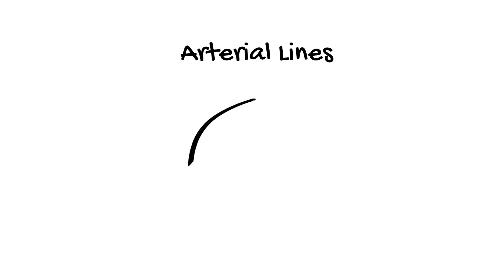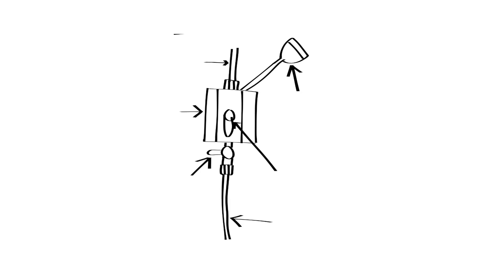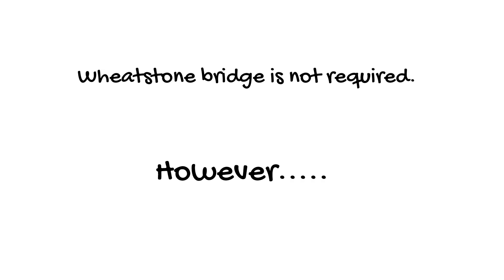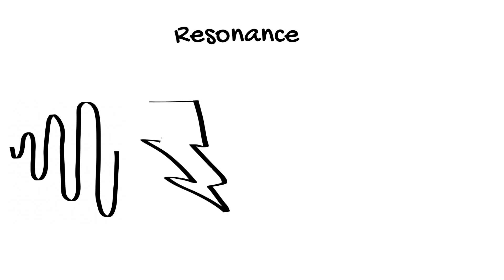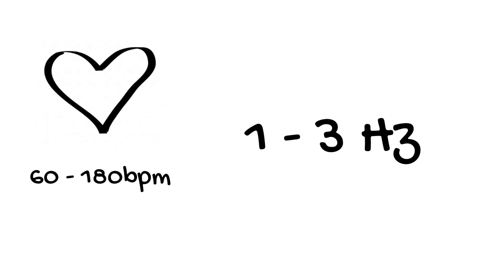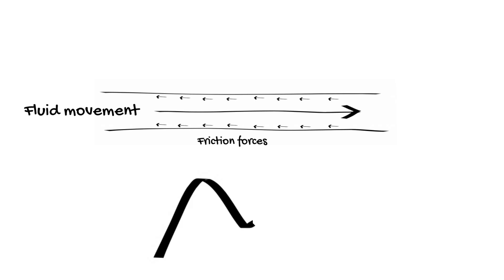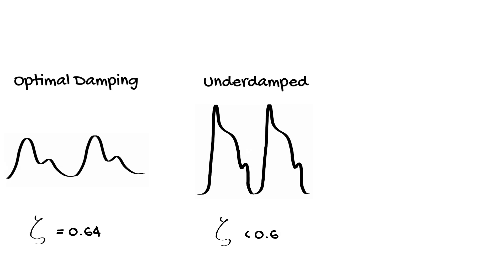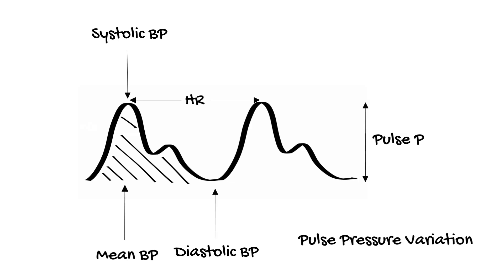Invasive Arterial Blood Pressure Measurement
Learn the inner workings of an invasive arterial line as a medical monitoring tool. This video is aimed at those sitting intensive care, anaesthetic and emergency medicine primary exams.